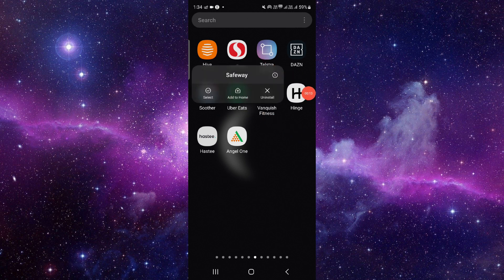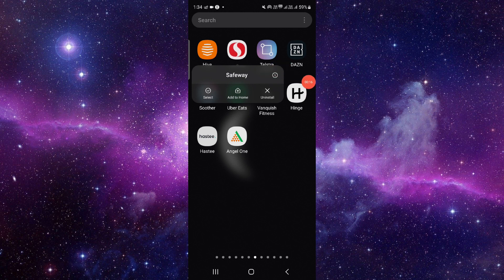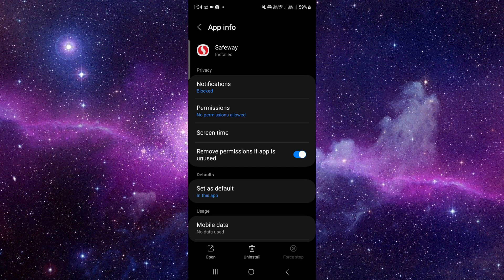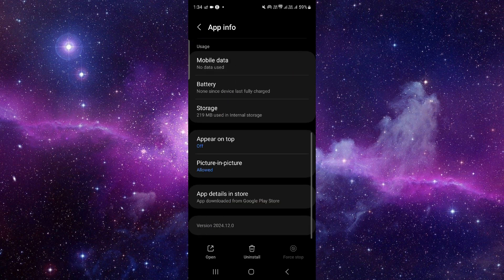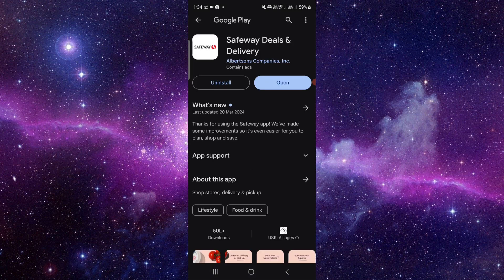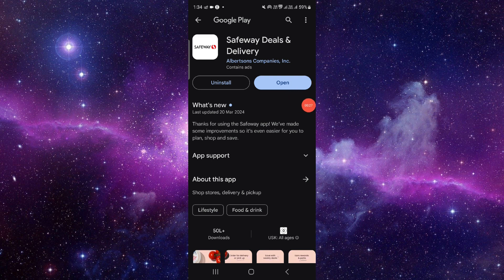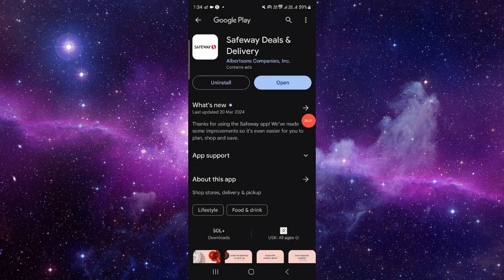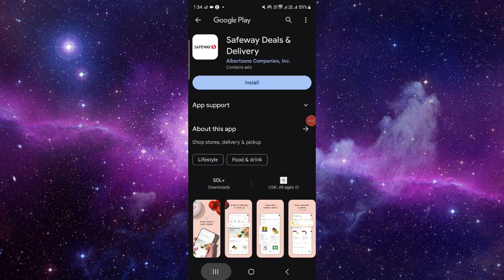✅ How To Uninstall/Delete/Remove Safeway App (Full Guide)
In this comprehensive guide, we provide you with a detailed walkthrough on how to uninstall, delete, or remove the Safeway app from your device. Whether you're looking to free up storage space or you've decided to stop using the app for grocery shopping and digital coupons, we've got you covered. Follow our step-by-step instructions to ensure a smooth removal process and bid farewell to the Safeway app hassle-free.

Key Learning Points:
- Step-by-step guide to uninstalling the Safeway app
- Deleting the app securely from your device